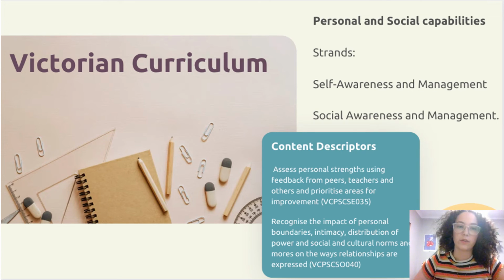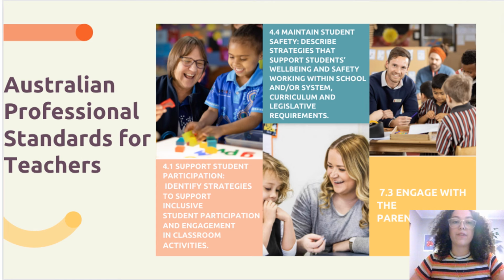Assessment 1 Junior Secondary Curriculum and Pedagogy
Assessment 1 Minor Student Welfare.